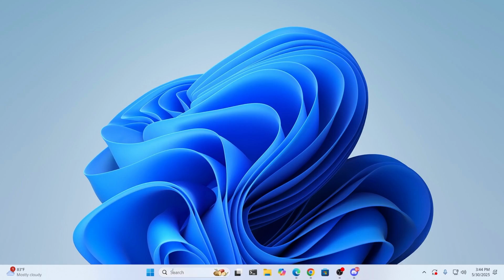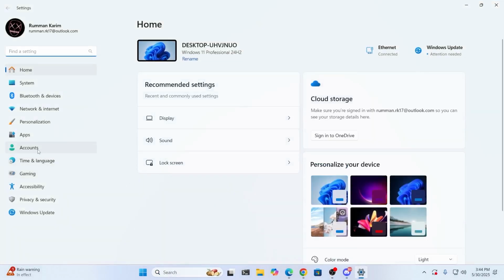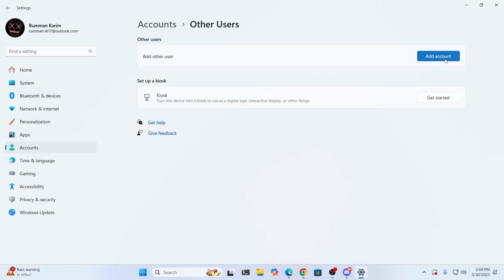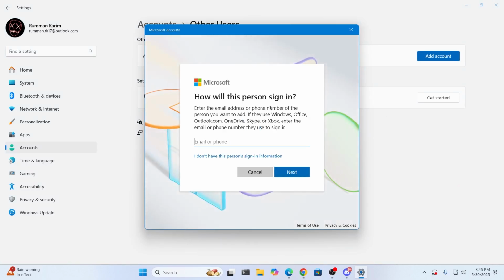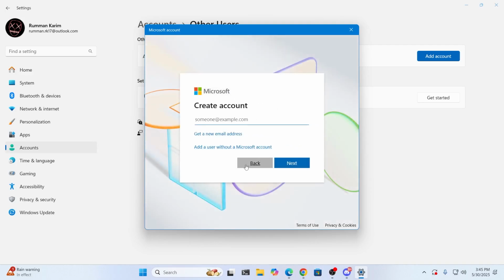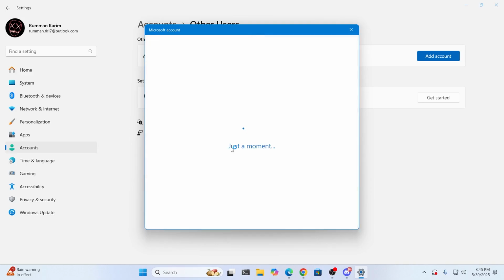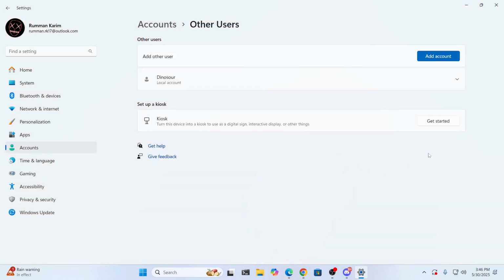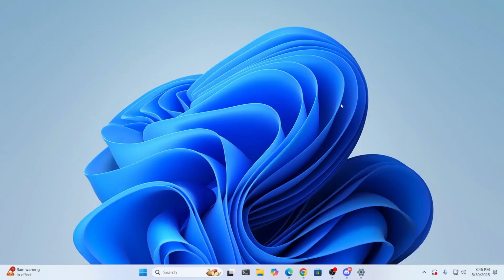How to Add a User in Windows 11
A quick tutorial on, how to add user in Windows 11 laptop or PC.